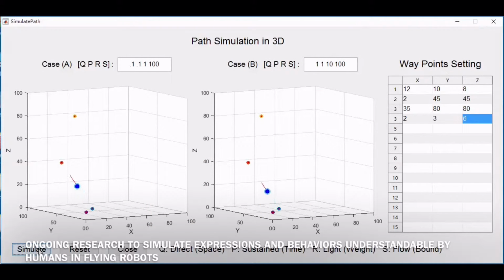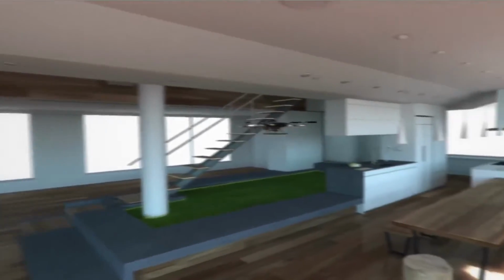VR Study of Human-Multicopter Interaction in a Residential Setting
IEEE VR 2016 Video Submission (posted with permission of authors)

Thiago Marinho, Arun Lakshmanan, Venanzio Cichella, Christopher Widdowson, Hang Cui, Robert Mitchell Jones, Bentic Sebastian, Camille Goudeseune

We have built a virtual-reality simulator to design quadrotor robots
that increase the independence of elderly persons living alone. The simulator lets us measure under what conditions a robot makes someone feel intrigued, or alarmed, or unconcerned, extending to nonhumanoids the studies of emotion that have been done for robots with facial expressions. This better model of how the virtual robot is perceived lets us agilely improve its appearance and behavior, containing the combinatorial explosion of parameters to study in costlier real-world experiments.